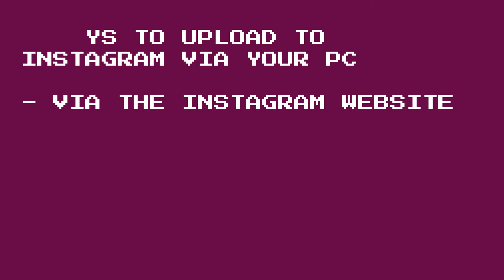Upload Photos to Instagram from PC / Computer (Part 1)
Learn how to upload photos to Instagram from PC in 3 Different Ways or Methods.

In Part I´ll be showing you how to upload photos to Instagram using their web app (or  the Instagram website) and the Instagram app installed from Microsoft Store. You will need an Instagram account, a computer and Internet connection, of course

In Part II, I´ll be showing you how to use the Facebook Creator Studio to upload photos and videos to Instagram, as well as schedule photos ahead of up to 2 months - ALL FOR FREE. You will simply need to connect your Instagram account to your Facebook page. This is handy and useful for public figures and influencers alike.

These methods work using the latest version of Google Chrome and on Windows 11. If you´re using Windows 7 or XP, you will have to upgrade your OS if you want to use the Microsoft Store.

LANGUAGE:  Taglish (Tagalog & English)
LOCATION: Philippines